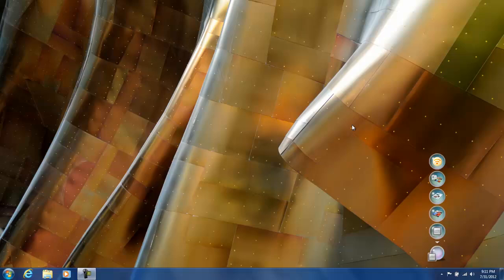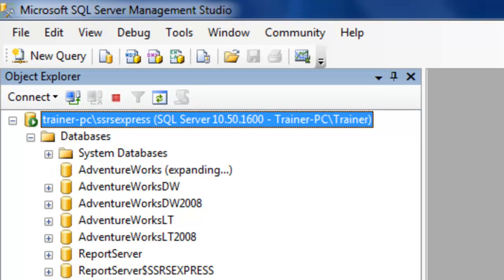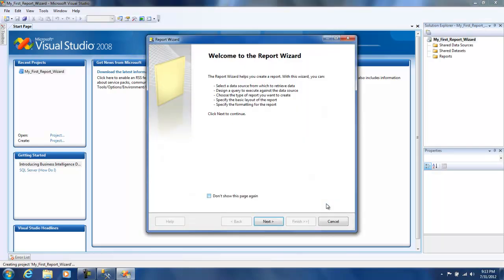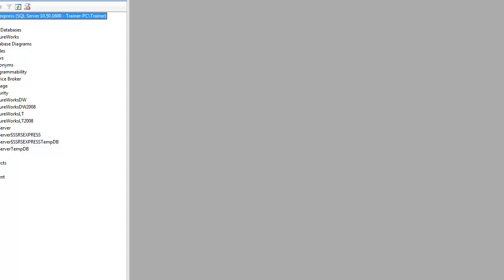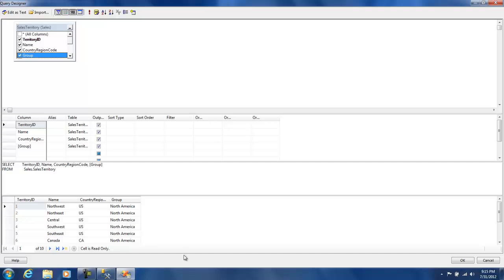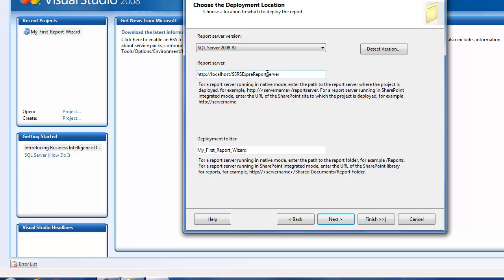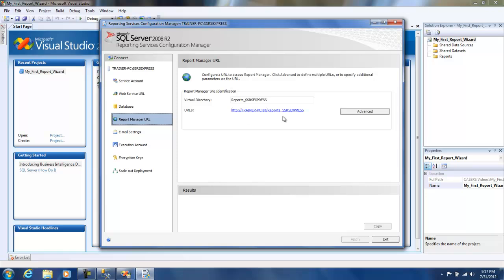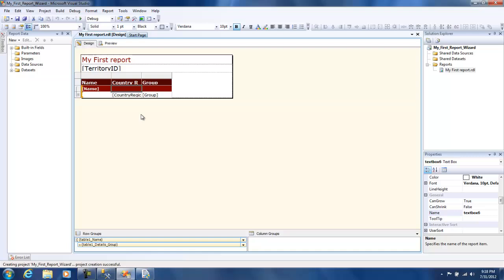SSRS Tutorials: Lesson 2 - Make my First Report (Wizard based)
This demo gives a brief description of how to make your first SSRS report using the Report wizard